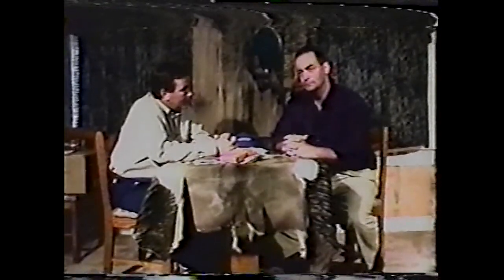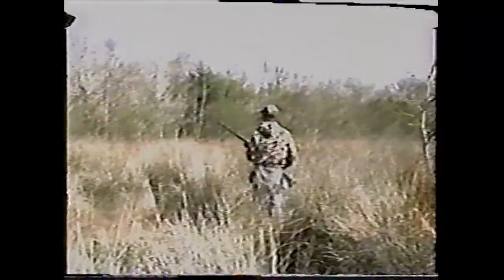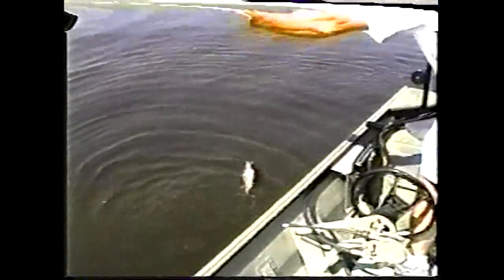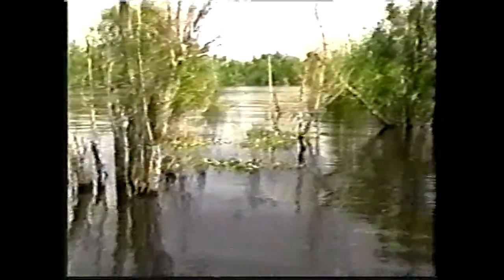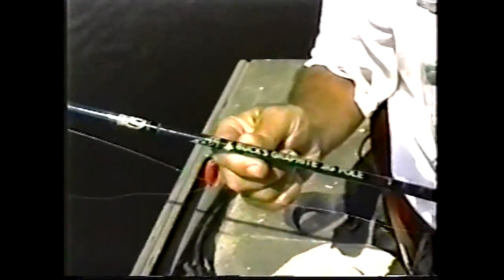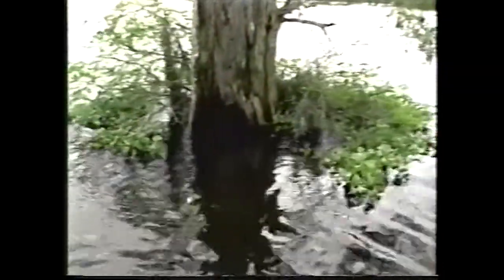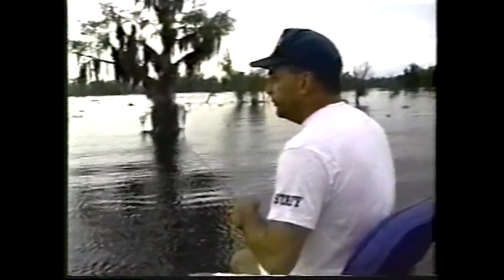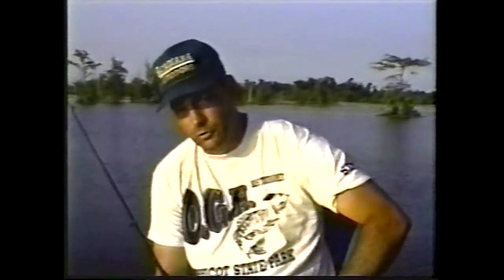Rabbit Hunt Henderson Fishing Joey